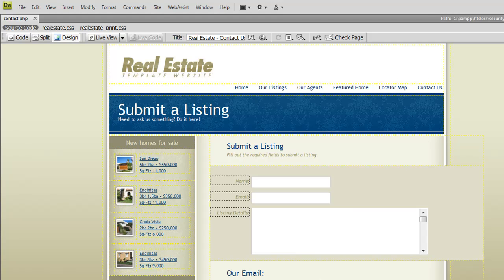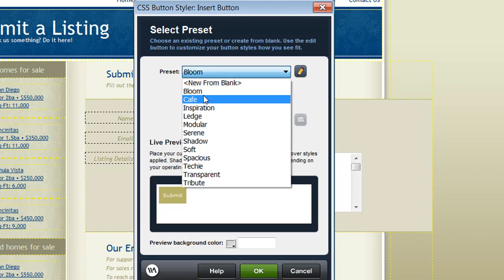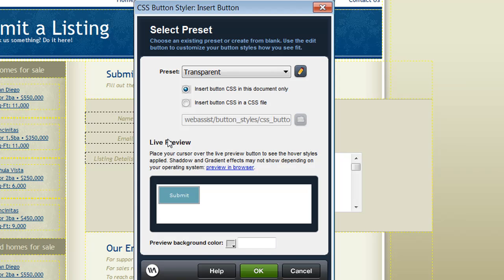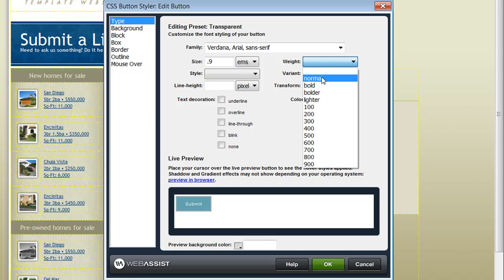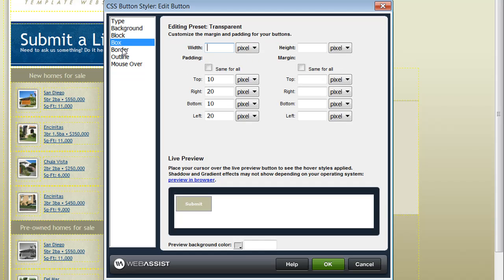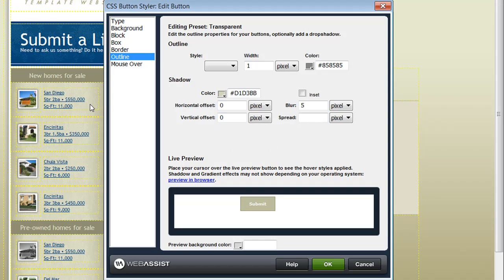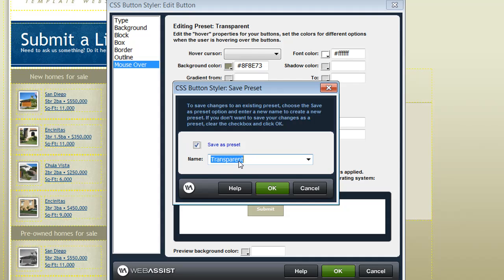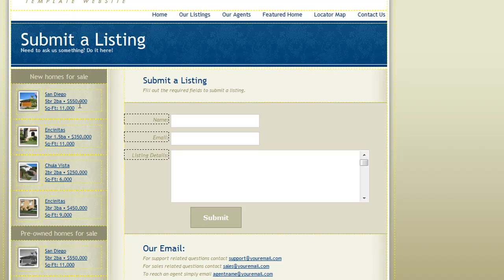CSS Button Styler Feature Tour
CSS Button Styler allows to design and manage your CSS buttons within Dreamweaver.